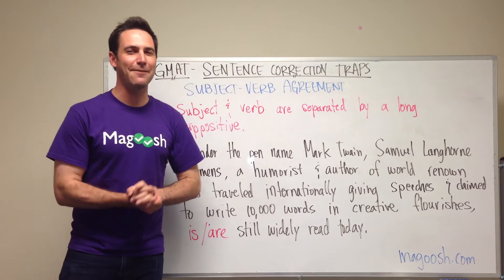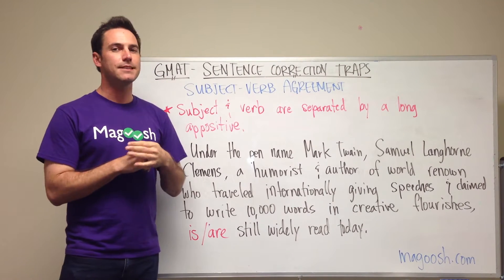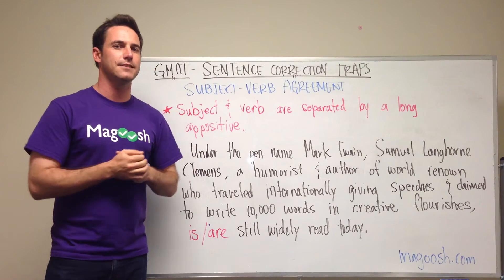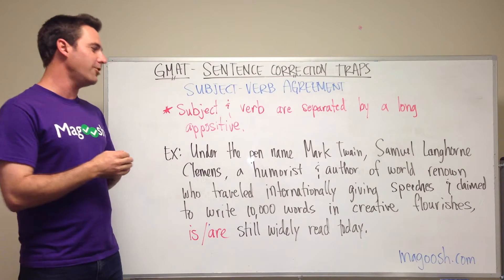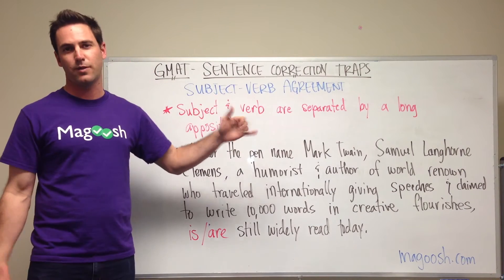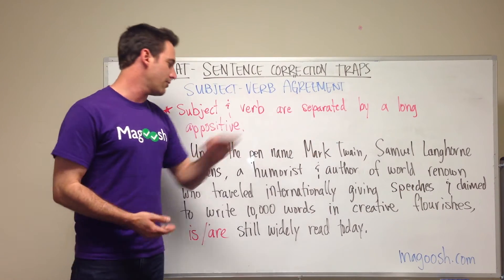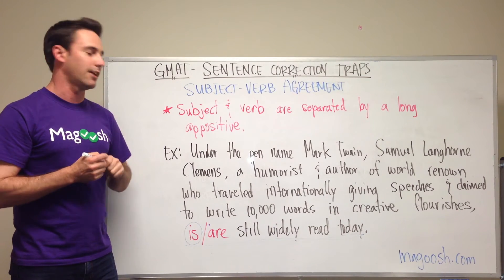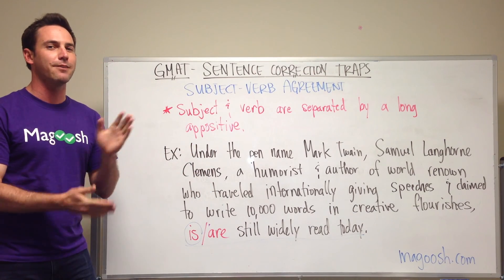GMAT Tuesday: Subject Verb Agreement - Long Appositive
Happy GMAT Tuesday! Do you tripped up with the subject and verb of a sentence are separated by a long appositive? Then we're here to help! Check out this video tutorial and learn what to do when you see this structure in a sentence correction question.

00:00 - Kevin introduces the video
00:40 - Example sentence
01:12 - Main subject
01:35 - Test tip